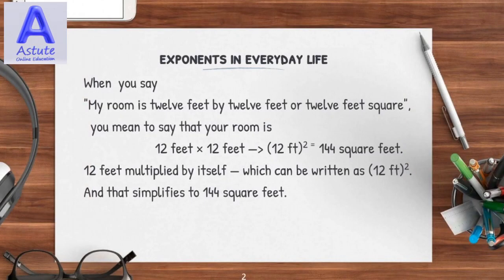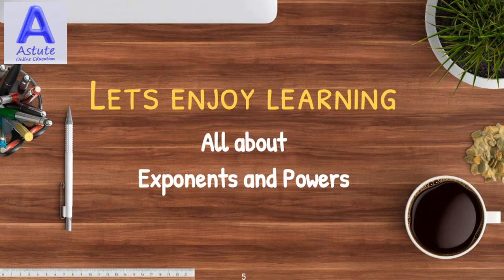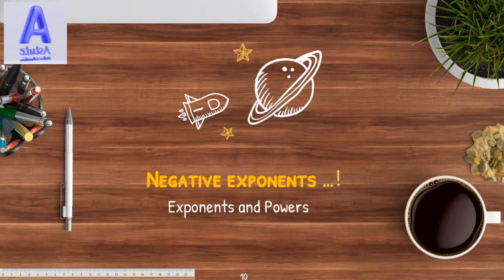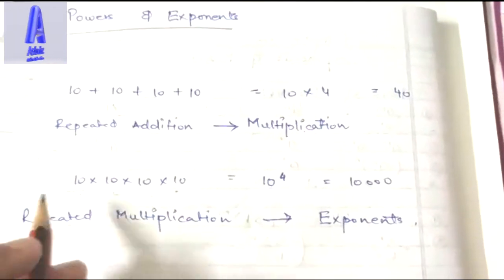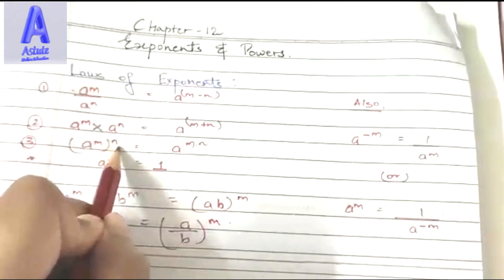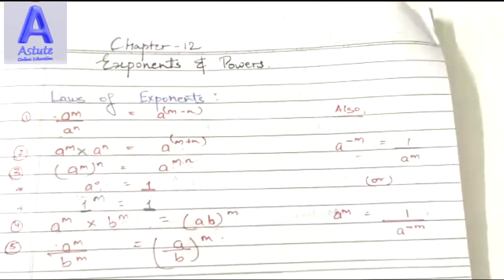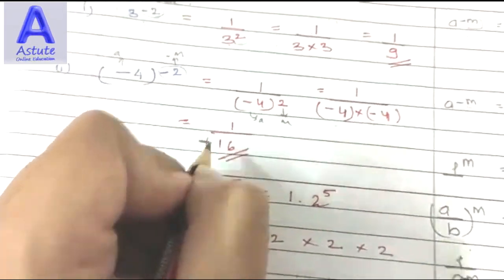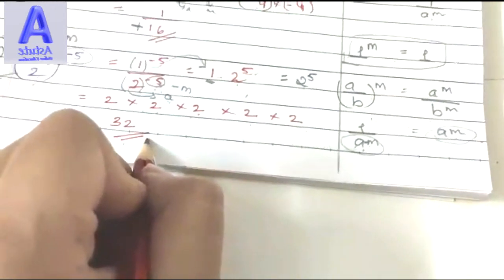Exponents and Power - Easy explanation for class - 8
Astute online education program offers the full package of care, support, learning, fun and structure that your child needs.We offer a combination of Lesson videos and Live classes with Fun activities.You will get feedback as your child is not learning alone,